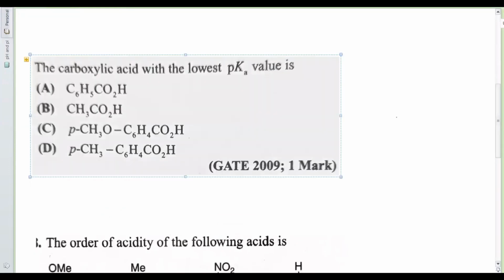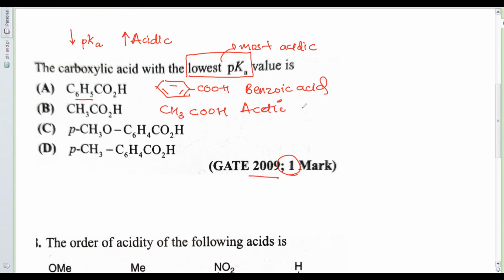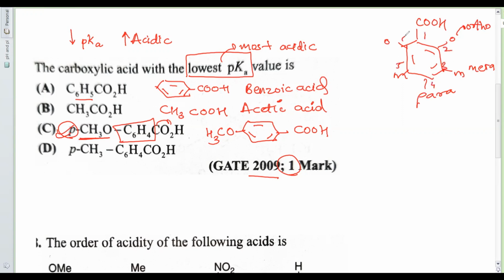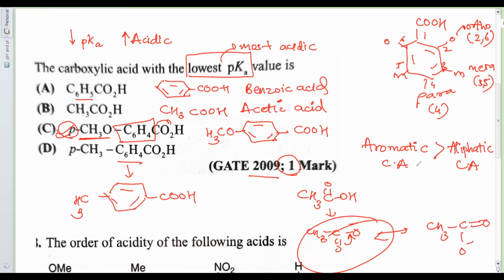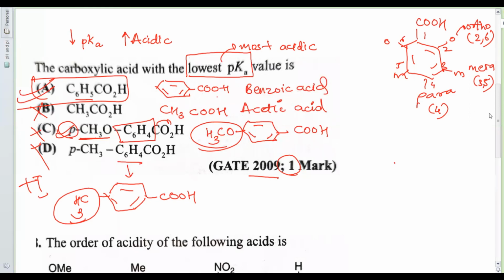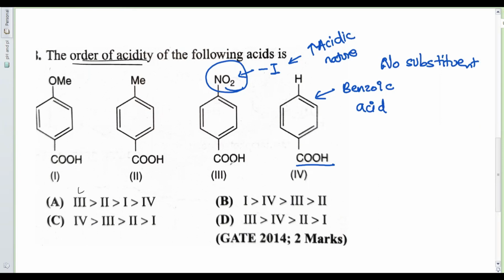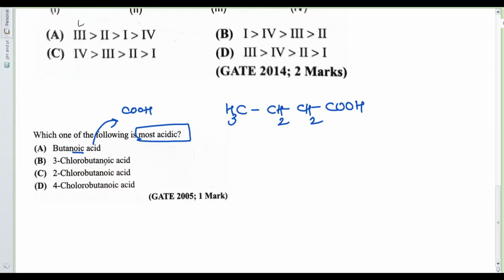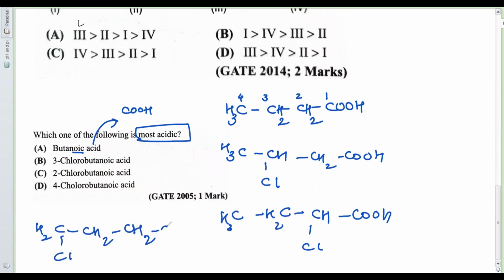GATE XL Chemistry Lectures| PYQS on Acidity of carboxylic acids| GATE XL 2022| Part 2